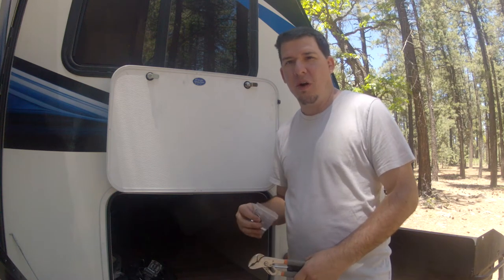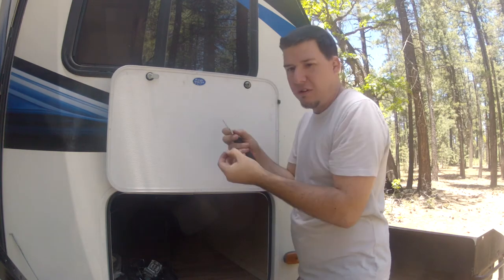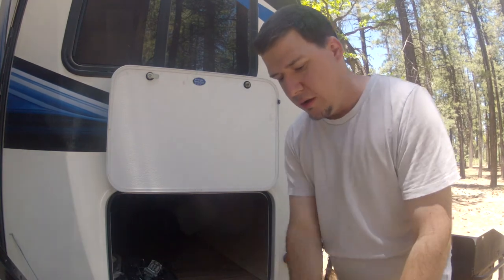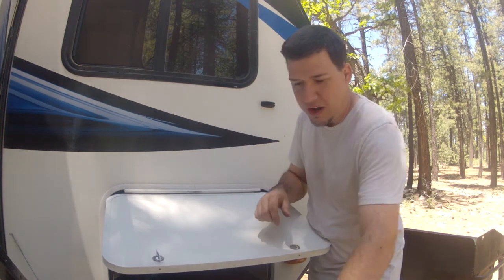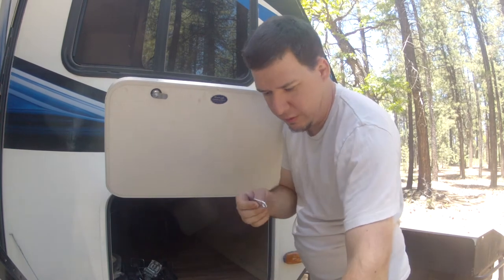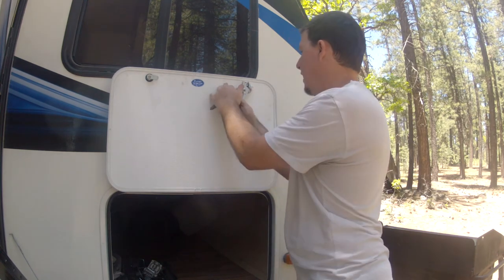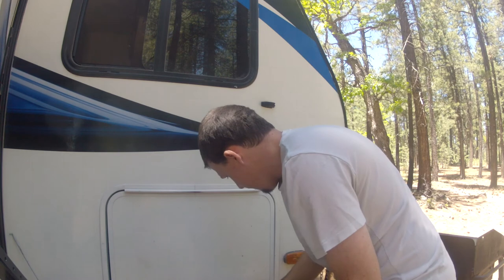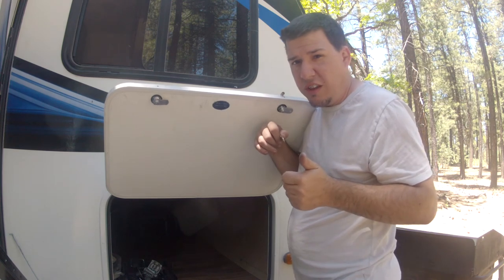How to change the locks on your RV | Change your CH751 Locks | DIY | RV Security Upgrades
Many RV's have the same key when it comes to the storage locks this video shows you how to change the CH751 key lock to the barrel key locks!

How to change the locks on your RV | Change your CH751 Locks | DIY | RV Security Upgrades | Barrel Lock Install.